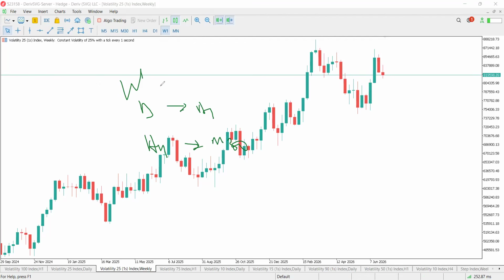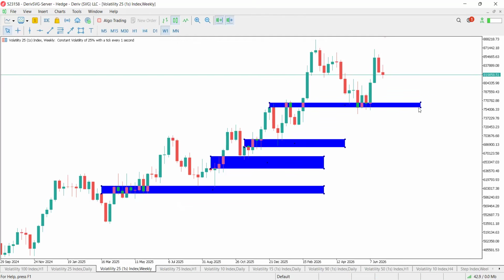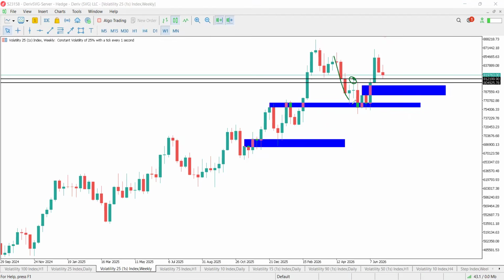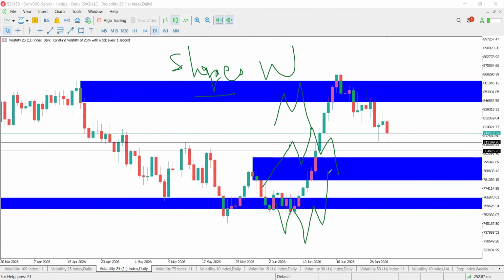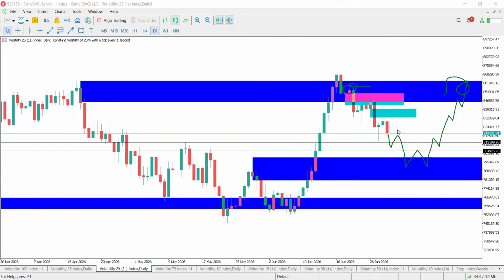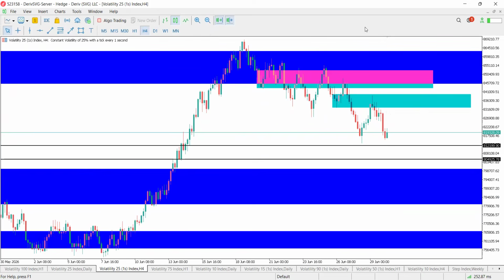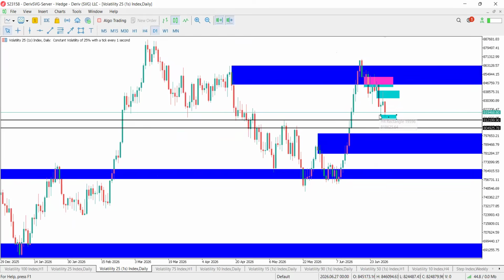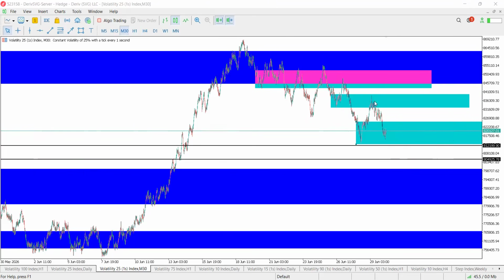How To Trade SYNTHETIC INDICES; Volatility Index 251s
In this video you will learn How To Trade SYNTHETIC INDICES; Volatility Index 251s
This guide breaks down how to read Volatility 25 1s price action for clearer entry points. If you are struggling to define your trading zones or understand current market structure, this analysis provides a step-by-step approach to Marking out your charts effectively. We focus on technical consistency, ensuring you know exactly how to interpret long-term trends alongside shorter-term setups.

By applying these support and resistance techniques, you can improve your ability to spot potential reversals and continuation patterns. Whether you are a beginner or looking to refine your existing Volatility 25 1s strategy, this breakdown offers practical methods to sharpen your execution. We examine how market structure dictates your next move, helping you filter out noise and focus on high-probability zones.